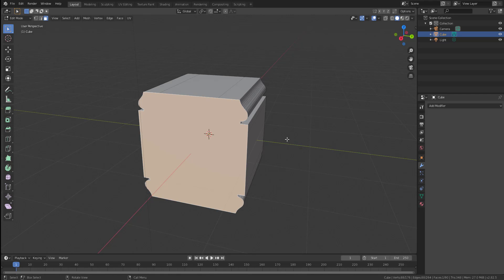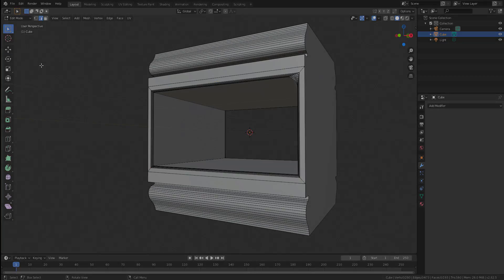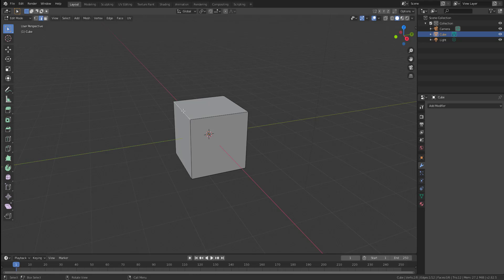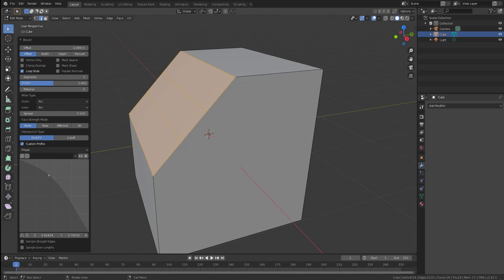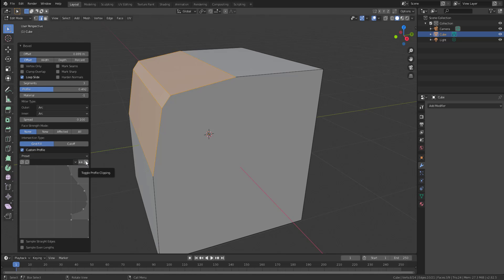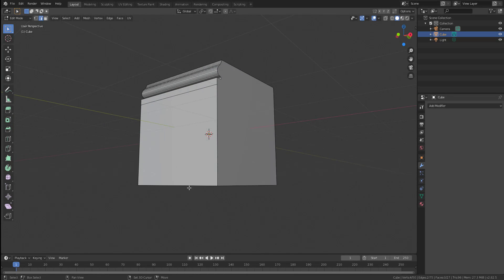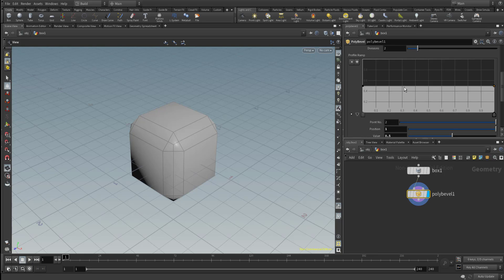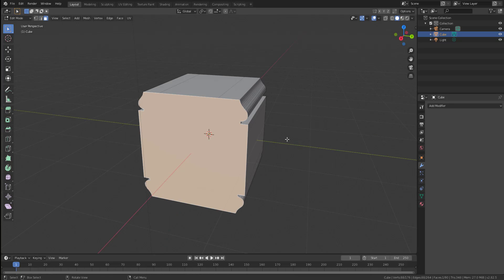NEW BEVEL FEATURE IN BLENDER 2.82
Check out these new bevel feature coming over to blender 2.82

Hey there.